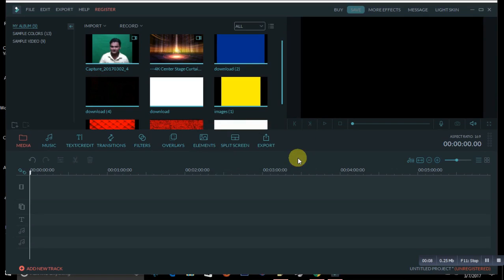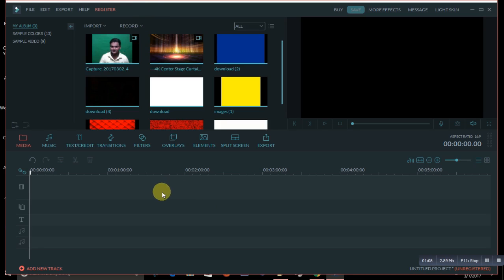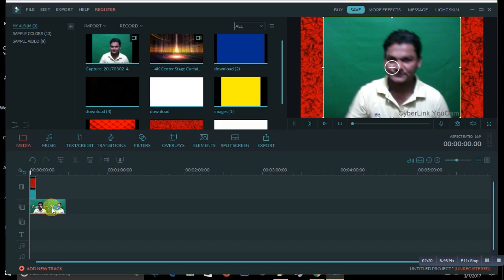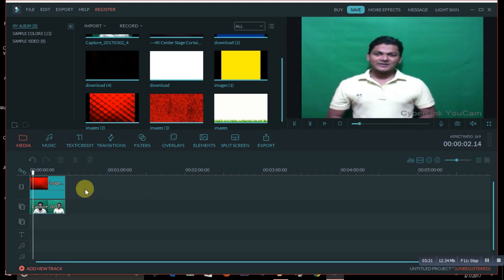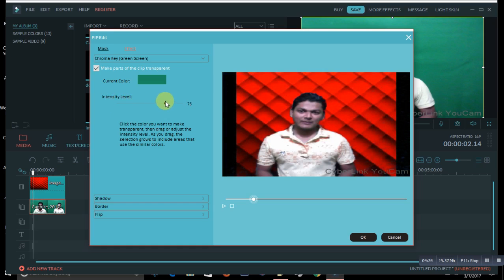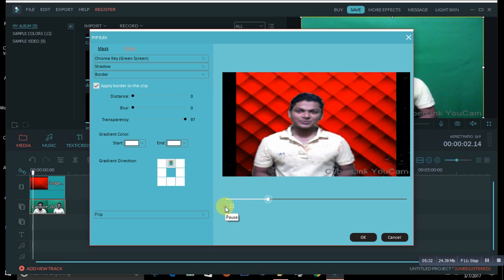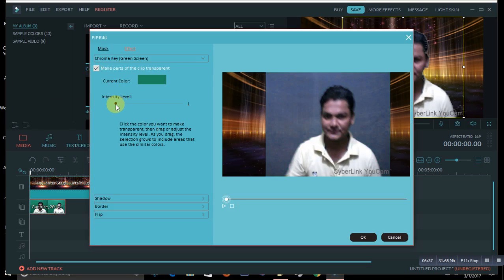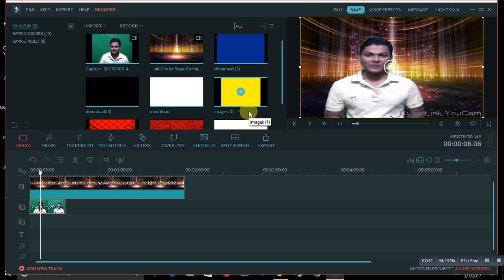How to Change Video Background Black, White, Video, Other Green Screen Tutorials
In this video i will show step by step how to change video background to Black, White, Red, Others, also using video as a background

WeShareB Knowledge provides basic and advanced level computer, internet, technology related education for free, you can ask question about your problems, request for a video, you can and message me ask question and like my I will response quickly and you can also resolve others problem by sharing your knowledge or experience on my youtube discussion page..